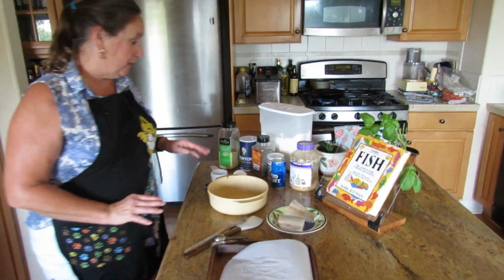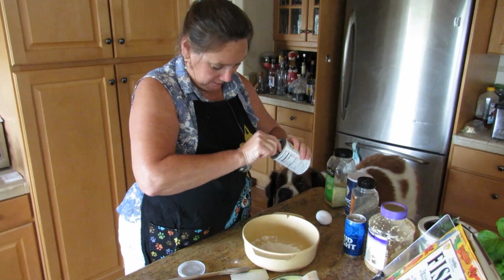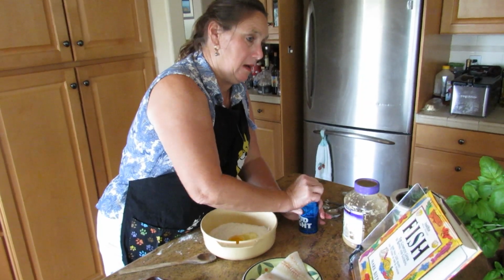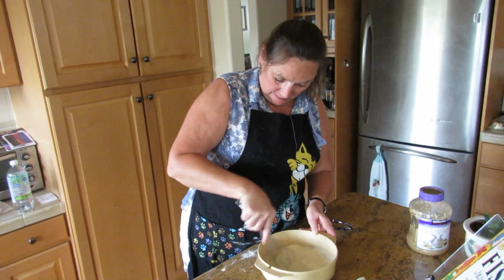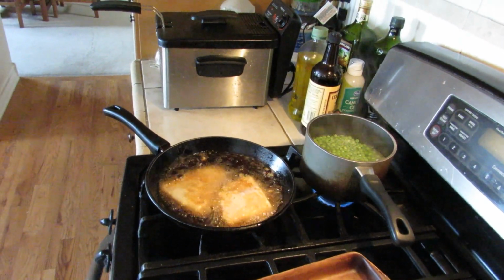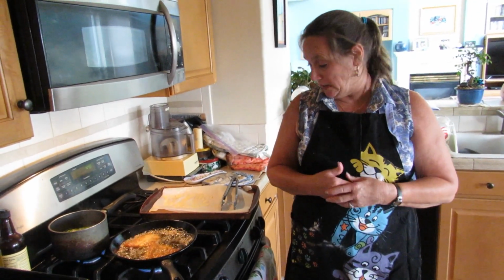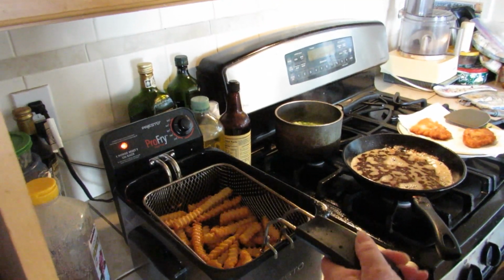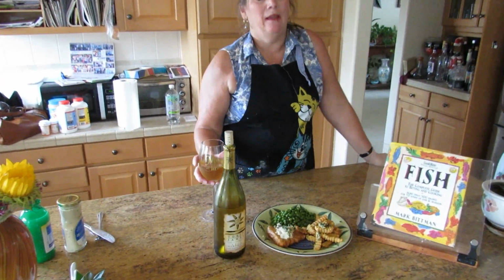A Jeanne in the Kitchen Fish & Chips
1st video - A Jeanne in the Kitchen Making Fish & Chips.

I am Jeanne, from A Jeanne in the Kitchen.  This is my first live presentation.  We are still  a work in progress.  My blog offers many recipes and restaurant reviews, all of which can be found at ajeanneinthekitchen.com.  I look forward to hearing from you soon.